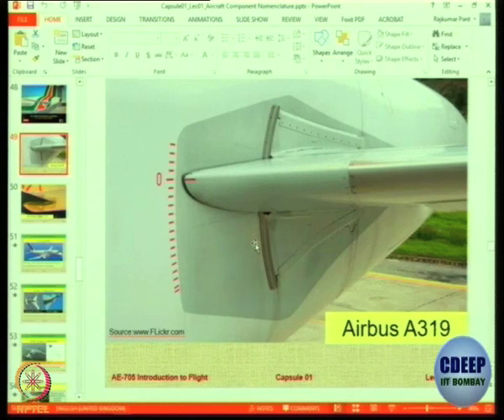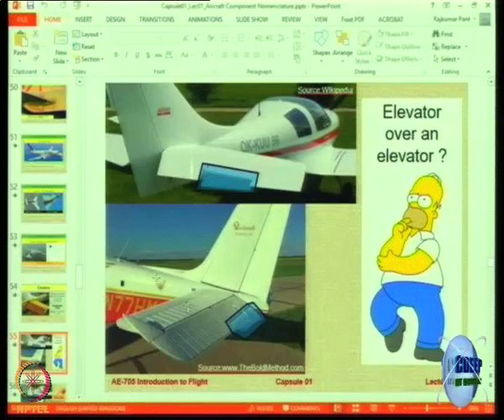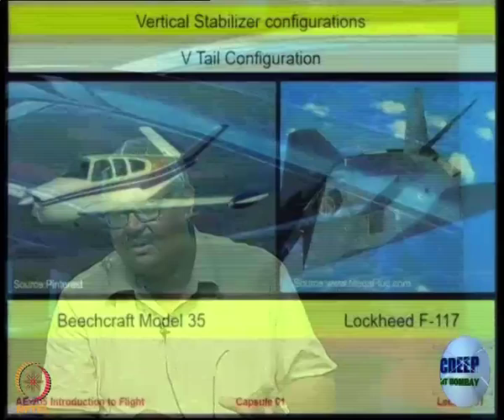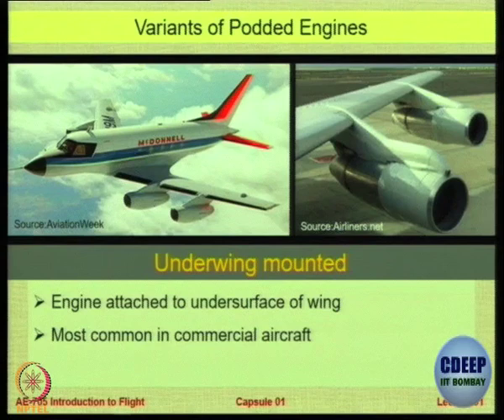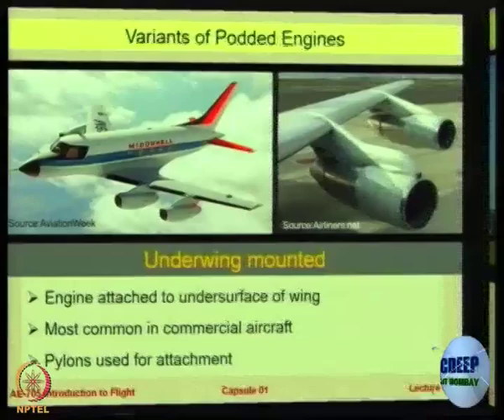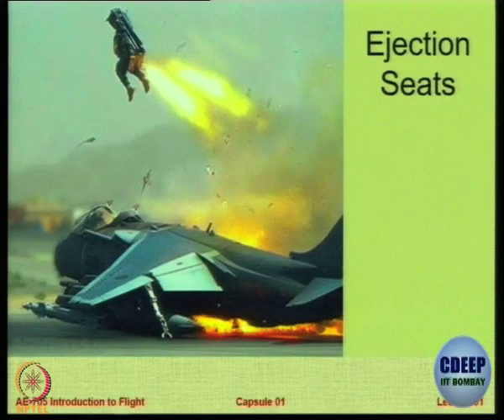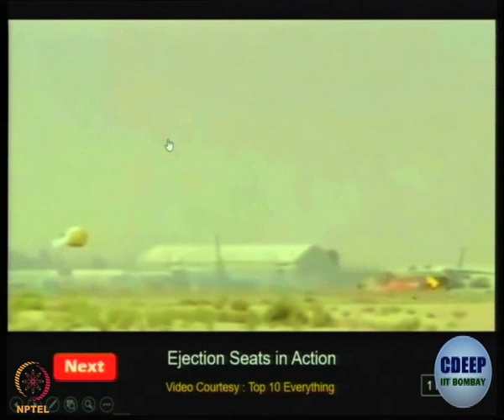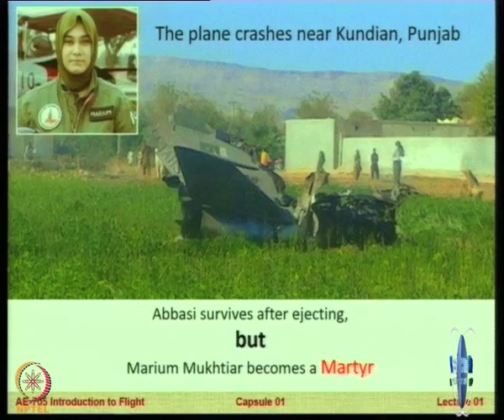Week 2-Lecture 7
Lecture 7 : Aircraft Component Nomenclature :  Tail Plane and its Components